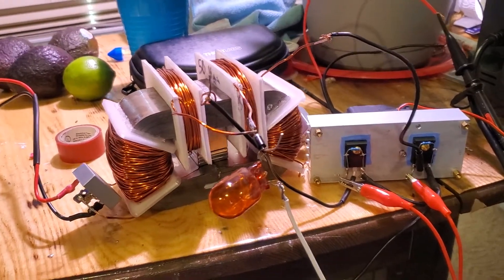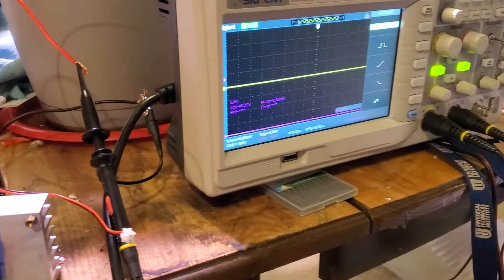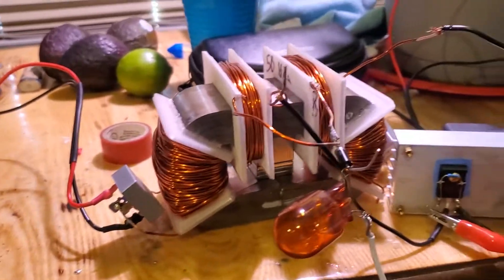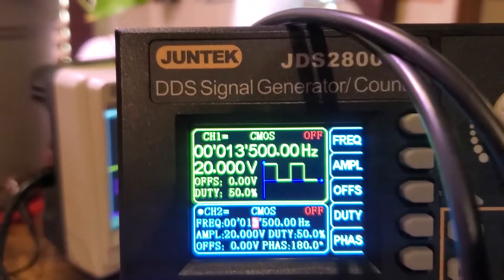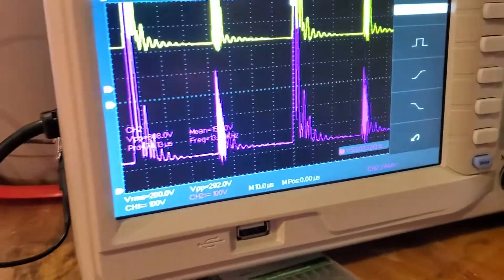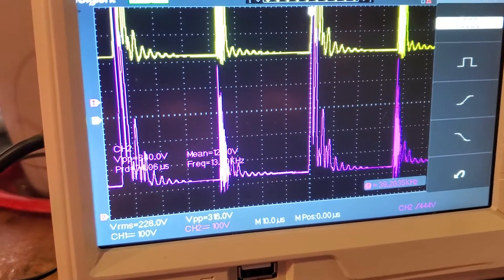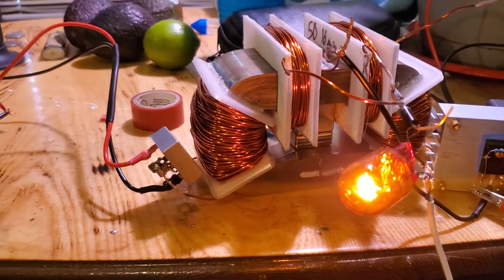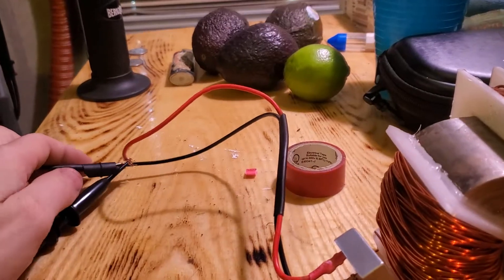MEG Testing pt1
Sampling some meg testing with a 18v PS.
Results interesting but not anything spectacular.

Tom Bearden
Free energy
Motionless electromagnetic generator
Over Unity